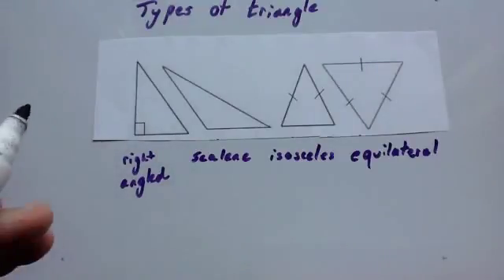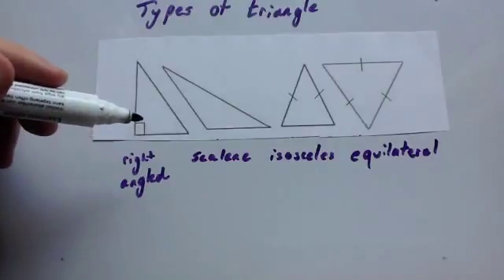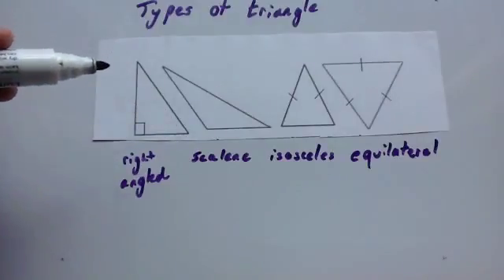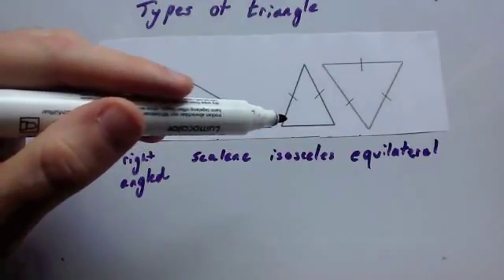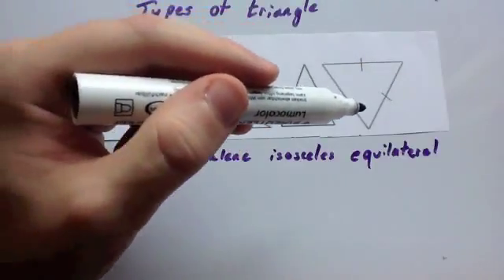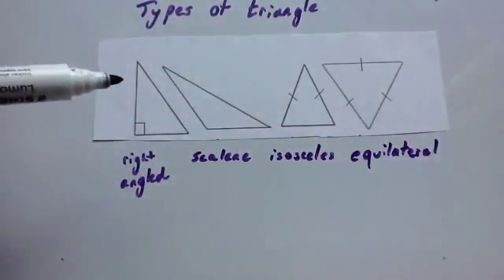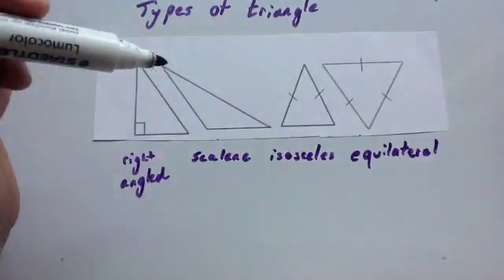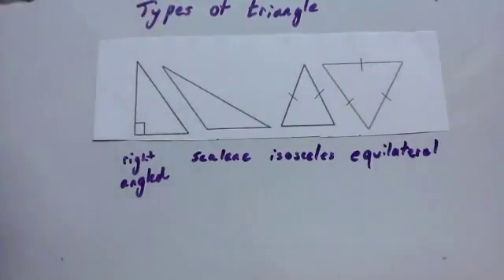Types of Triangle - Corbettmaths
Corbettmaths - A video explaining the names and properties of the different types of triangles.